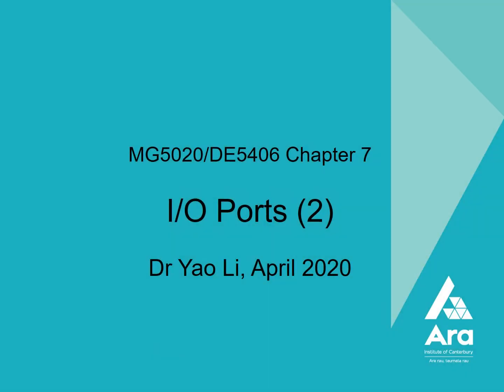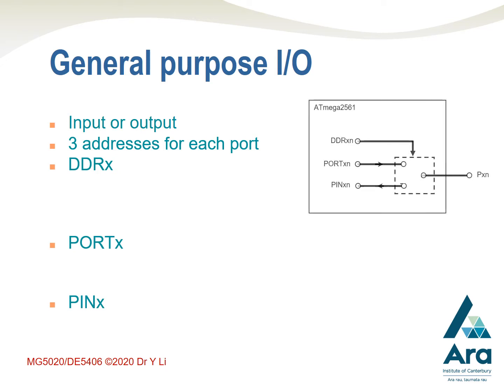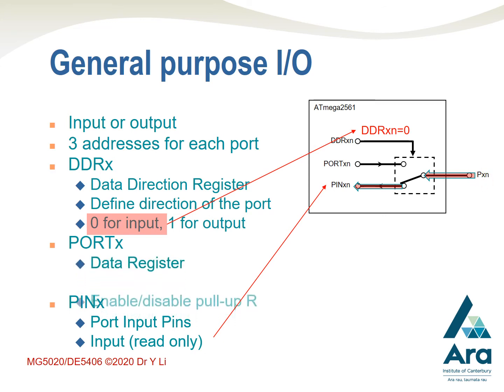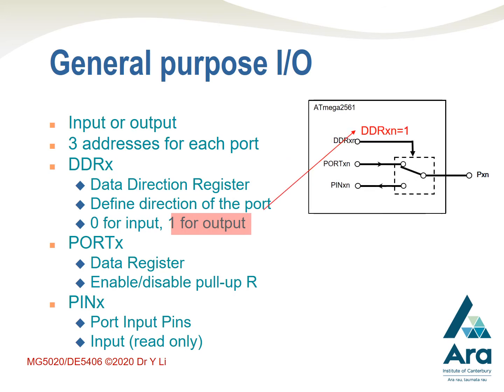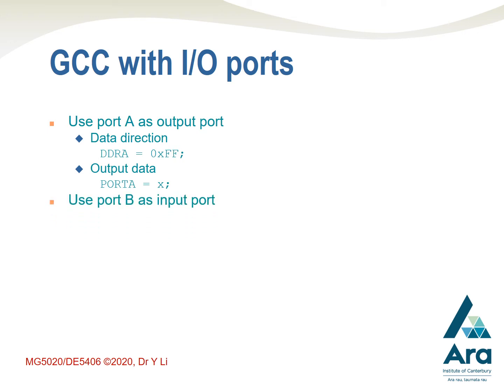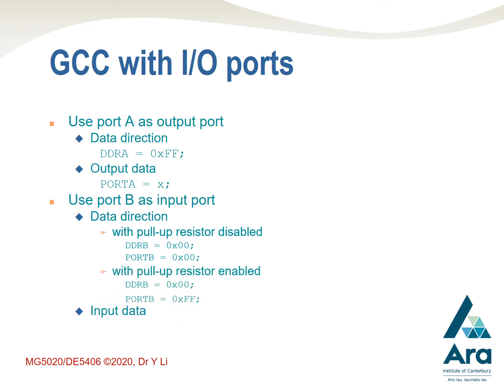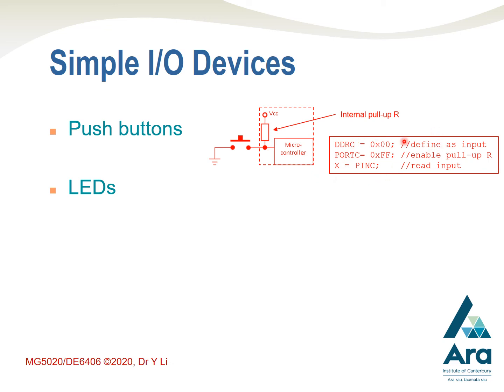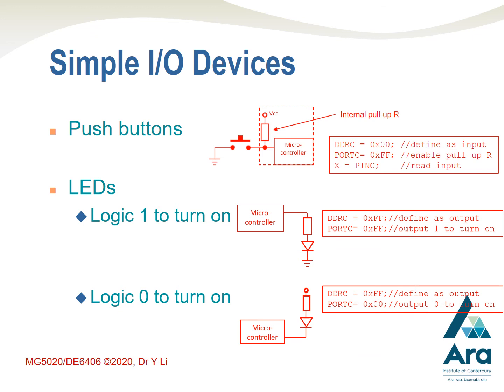MG5020/DE5406 (7-A) I/O Ports (2)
It covers the three addresses (DDRx, PORTx and PINx) associated with an I/O port and how to deal with them in GCC.